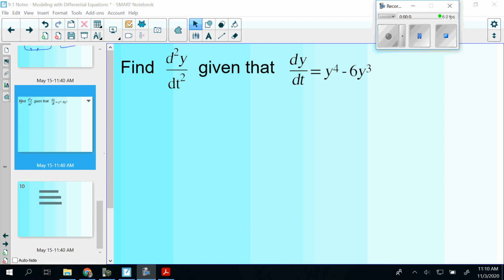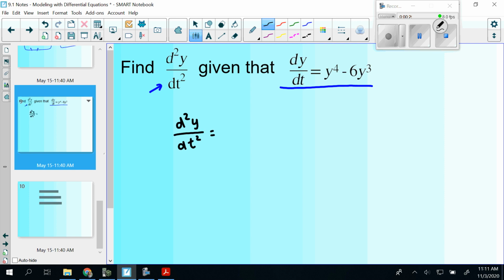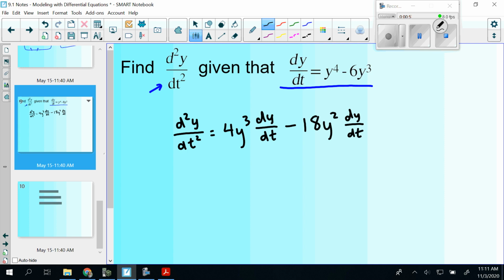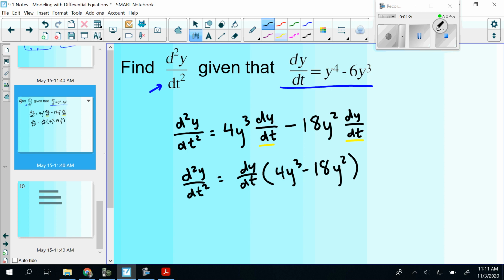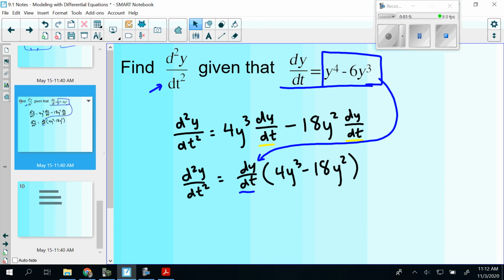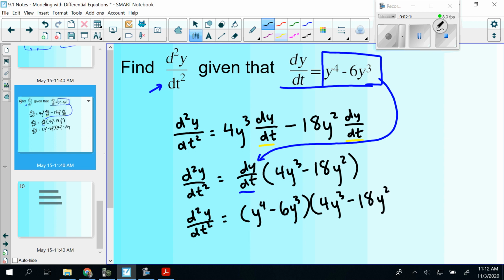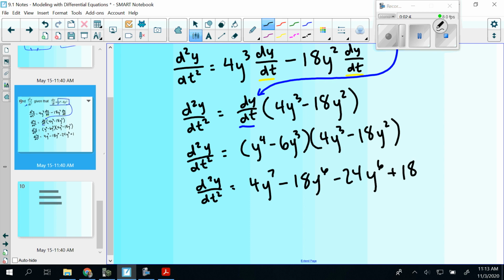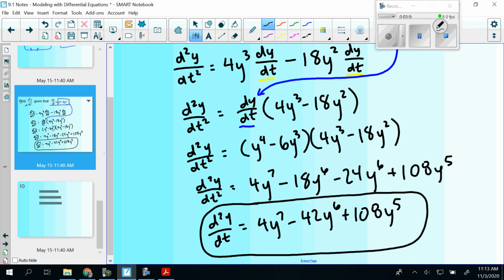Finding the Second Derivative of a Differential Equation